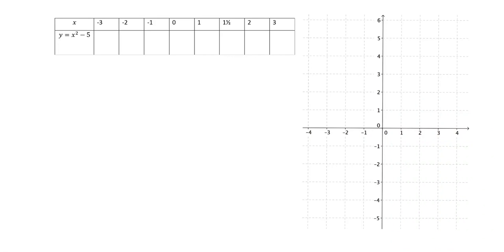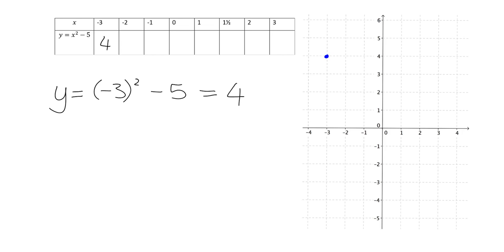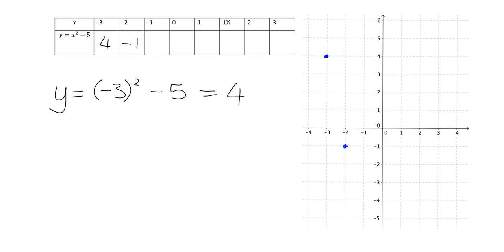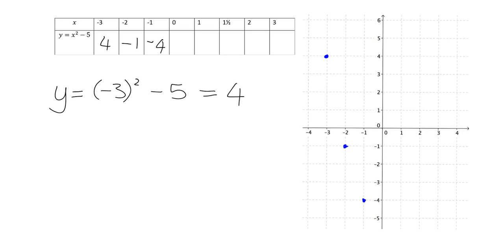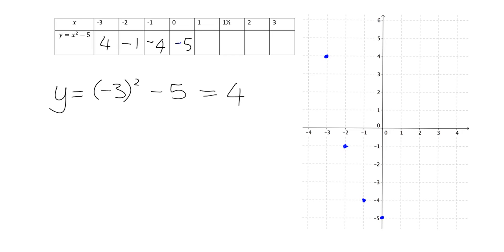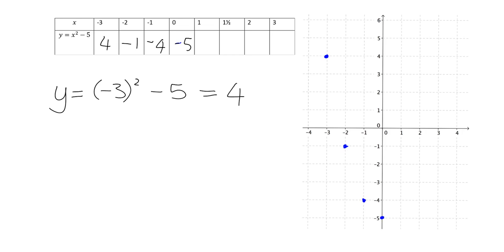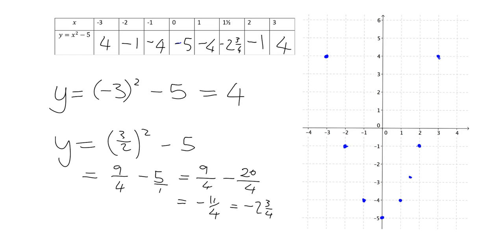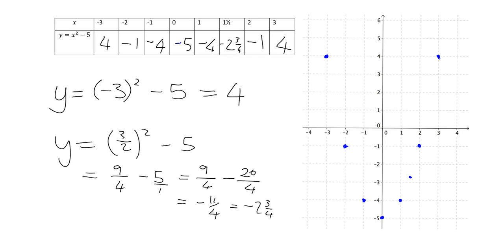Functions and graphs 8.4/9.1: Equations - tables - graphs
Lesson code: L2 Func4